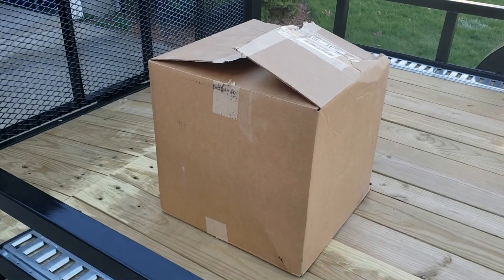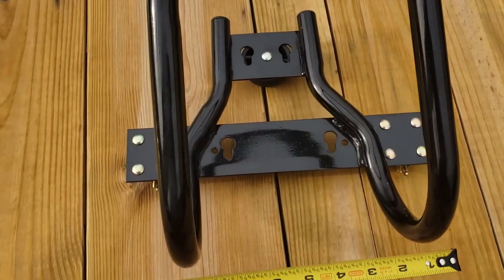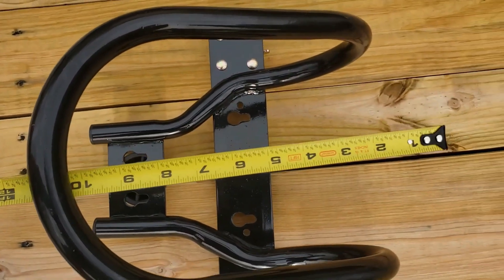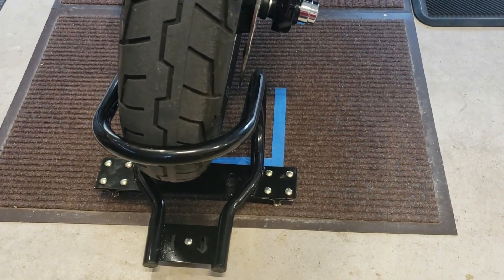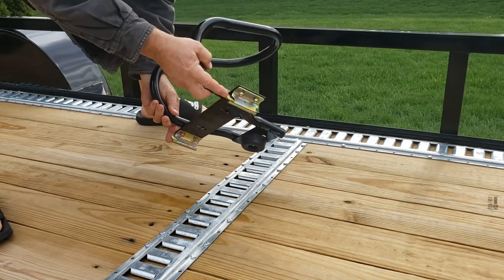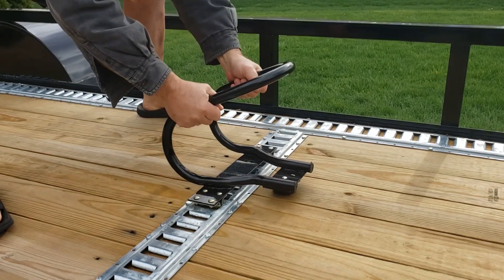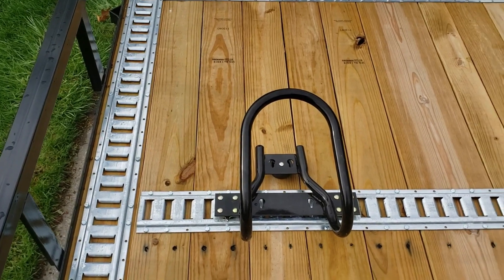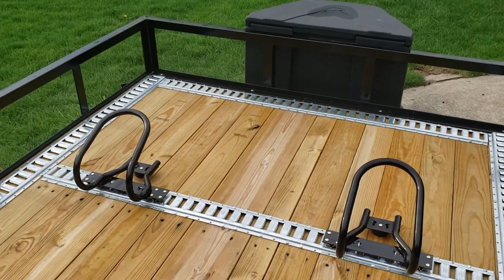Motorcycle Wheel Chocks for E-Track Review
Come along as I install and review the Mytee Products 7" motorcycle wheel chocks steel for e-track or x-track systems - black (1-pack, 2-pack or 4-pack)

*You can find more of my favorite motorcycle parts, accessories, riding gear and more... by visiting my storefront using this link.

Welcome, my name is Todd.  My wife Laura and I live in a small town located in Michigan.  We also have a cabin and 80 acres of woods located about 2.5 hours North of our home.

We're hands-on DIY people and we enjoy spending time outdoors doing the things that we love.  Riding motorcycles, mini-bikes, horses, camping, canoeing / kayaking, Jeep ORVing, hunting, fishing, target shooting, working to improve whitetail deer and wildlife habitat on our property, and more...

I started this channel because it allows me to share projects, experiences, my favorite tools, accessories, useful products and more with my family, friends and a community of people who have similar interests to mine. I'm an avid YouTube watcher and over the years I've learned a great deal from people who've taken the time to share their information with the YT community. This is my way of giving back.